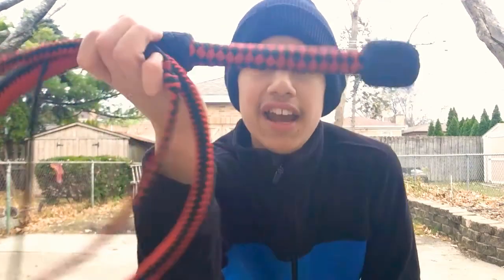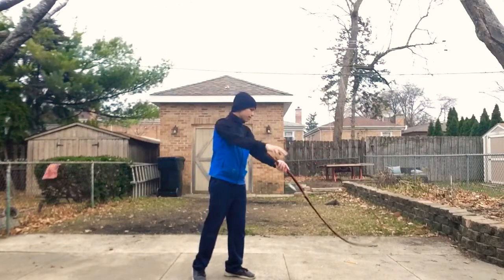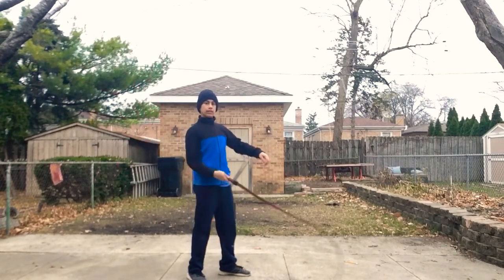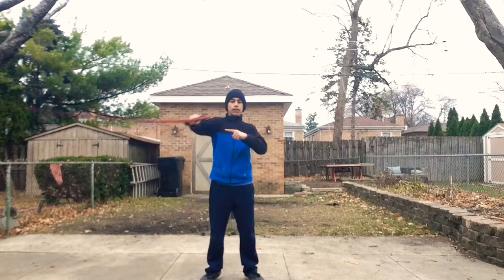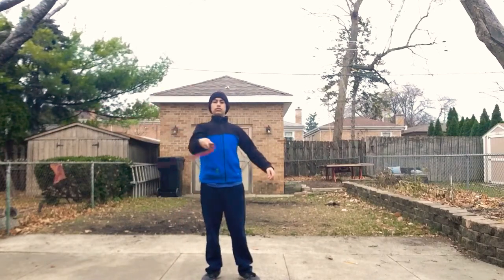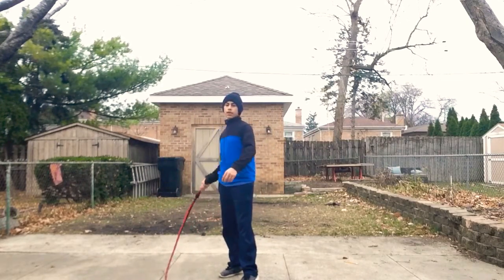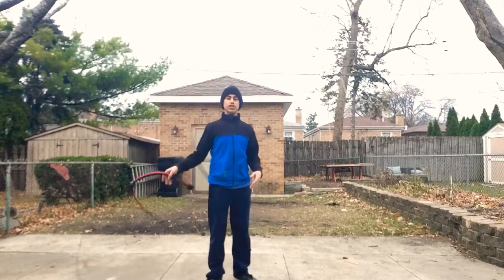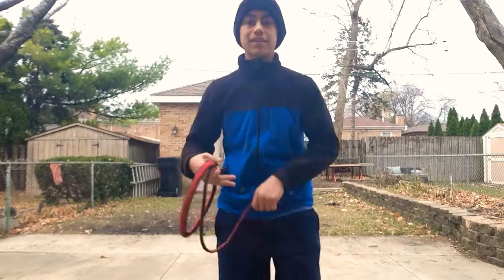Four beginner whip cracks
In this video I teach you how to crack a whip, the whip l’m using is a five-foot bullwhip, but you can use a stock whip, snake whip ,hybrid whip etc.